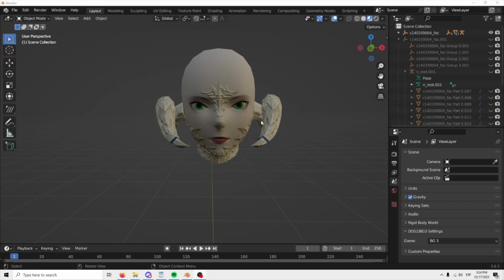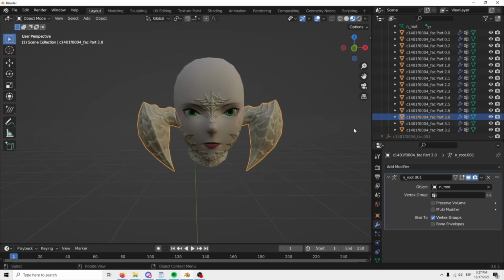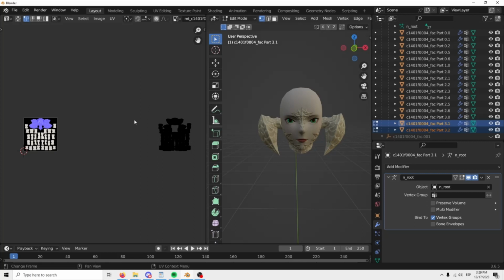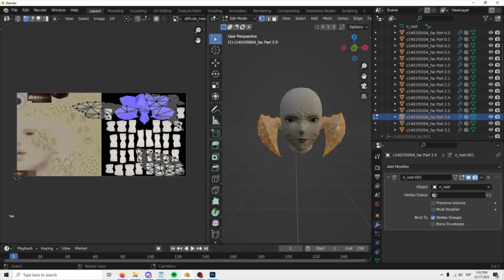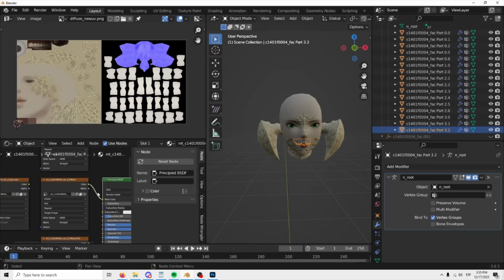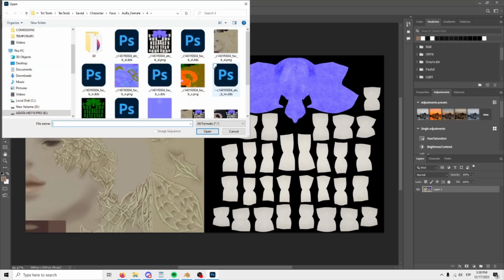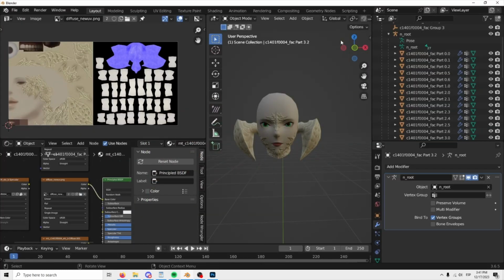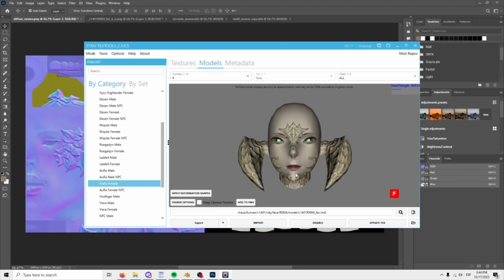Atlasing 101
A method to bypass the 4 material limit withouth having to bake new textures. Recorded for the Modding 101 server